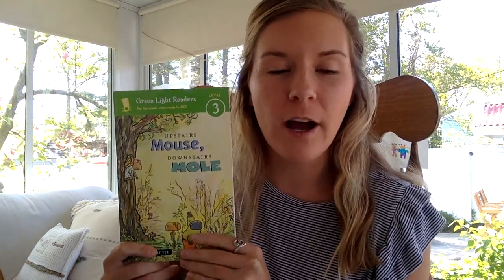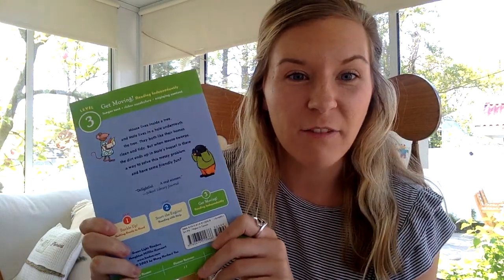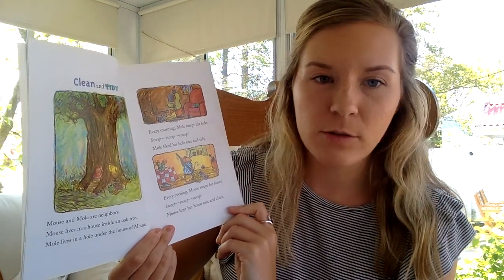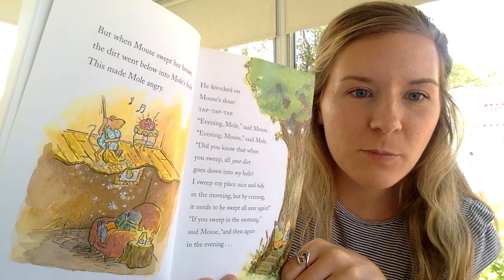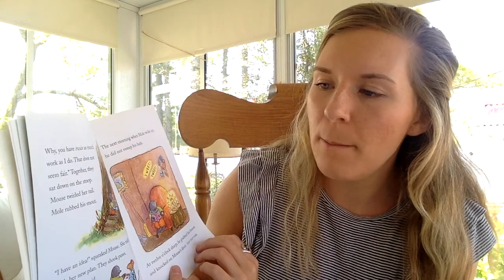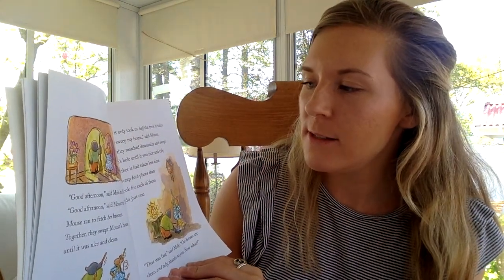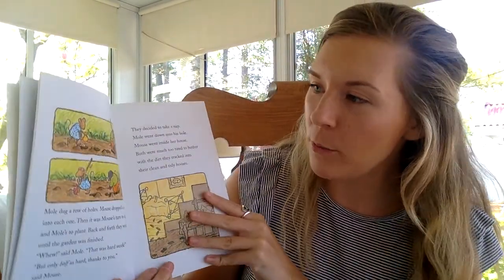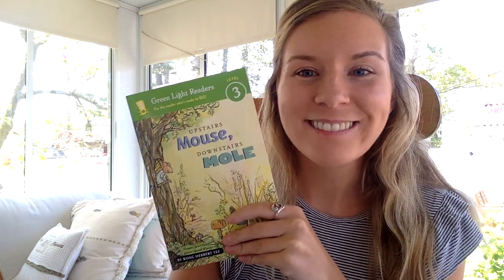Upstairs Mouse, Downstairs Mole Ch. 1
Chapter 1 of Upstairs Mouse, Downstairs Mole, written by Wong Herbert Lee.   Enjoy!